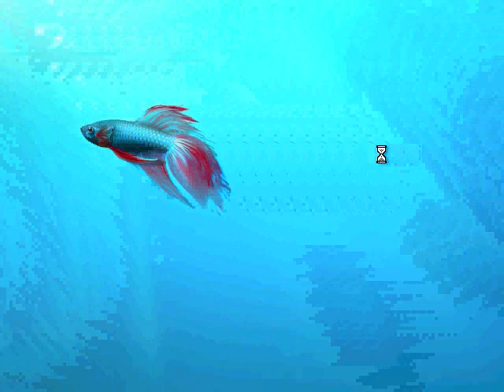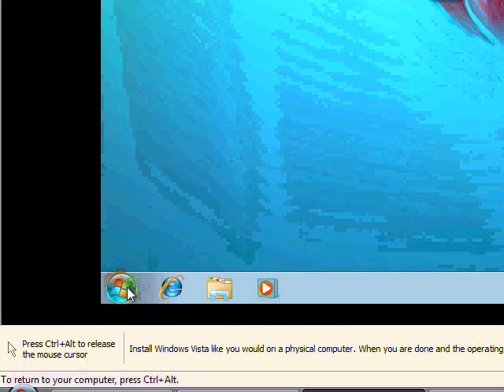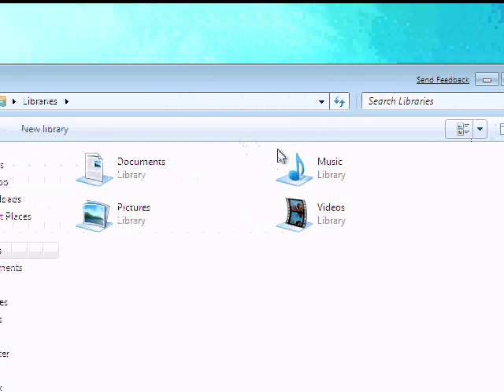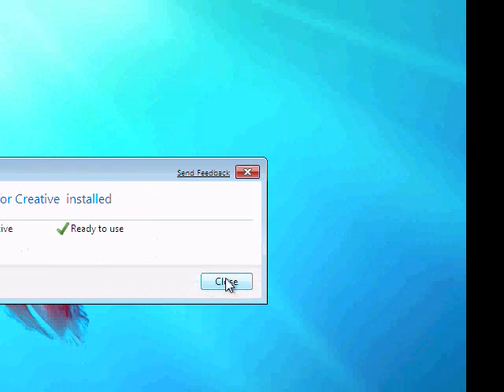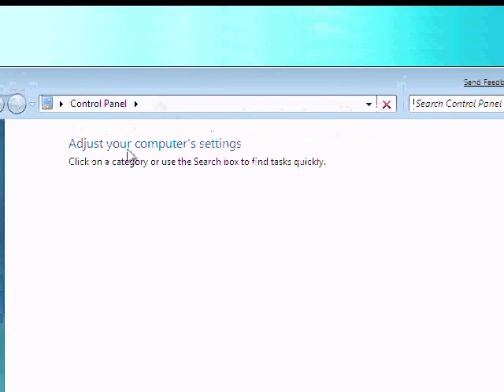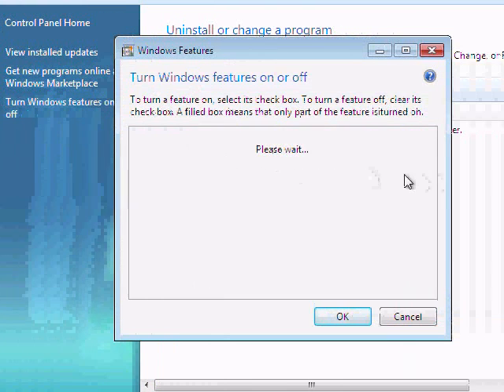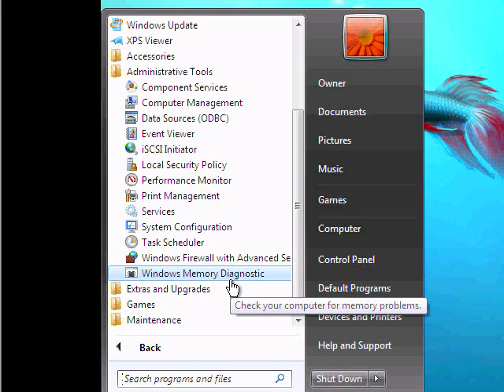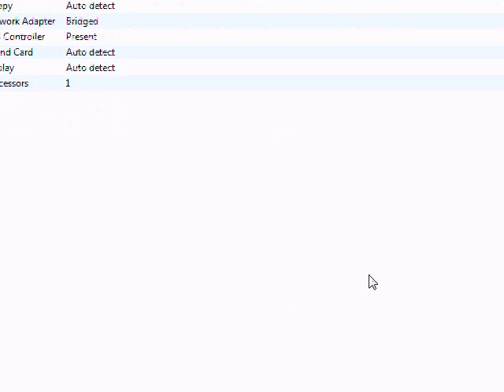Windows 7 Install Part 2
After doing our downgrade to Windows XP how to video, I could free some space on my hard drive to install Windows 7 beta.

I have'nt done too much research into Windows 7 yet, as I wanted to get the brand new user experiance. However going around and checking tech logs, and sites it is inevitable to be exposed to some information.

The installation procedure is nearly identical to Windows Vista, in almost every way. There were no surprises at all. I also go through a couple of quick things I noticed right from the get go in the user interface, and some messages I received.

Expect to see more videos on the Windows 7 features, there actually appears to be quite a few, and that's just at a quick glance.